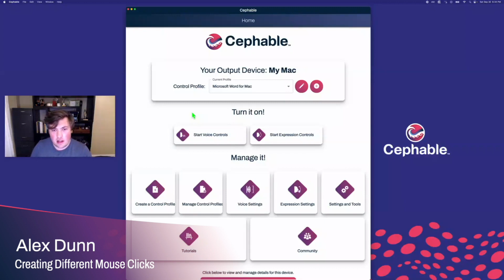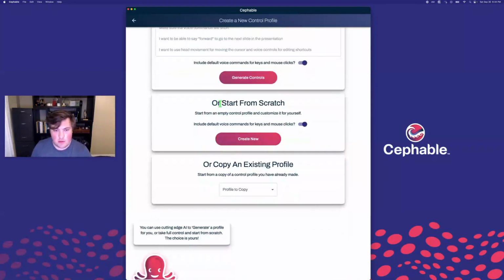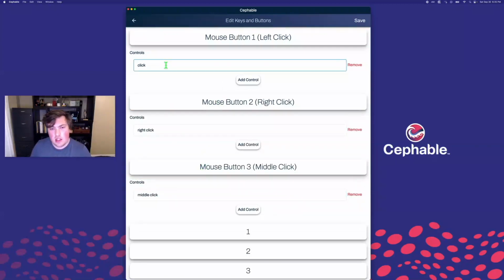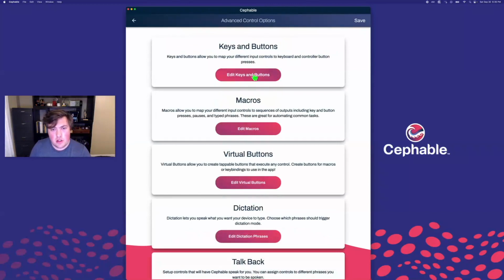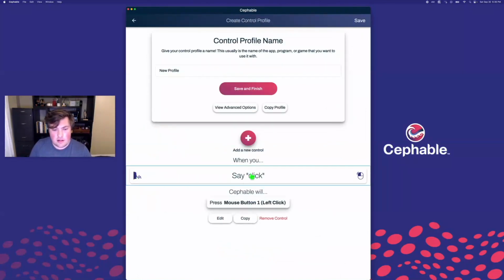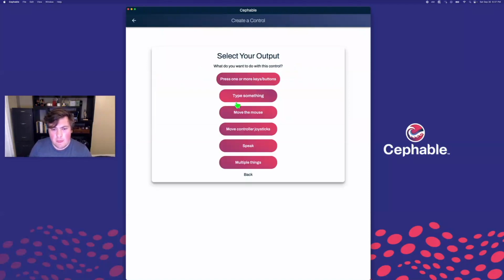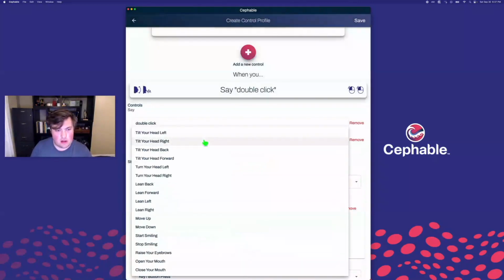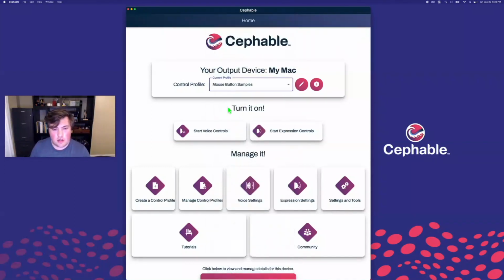Creating Different Mouse Clicks in Control Profiles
In this video, you will learn how to create custom control profiles for various mouse click actions with voice commands.  Whether it's clicking, double-clicking, or right-clicking, you'll discover how to set up control profiles tailored to your needs.  By the end, you'll have a personalized control profile that allows you to interact with your mouse in unique ways.